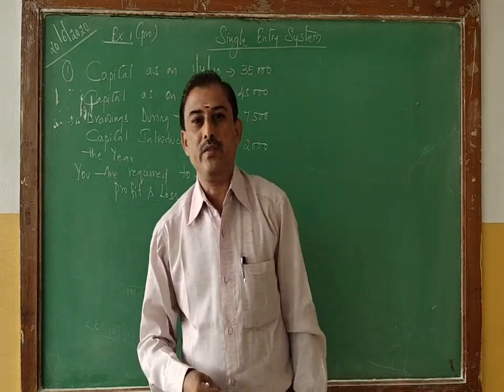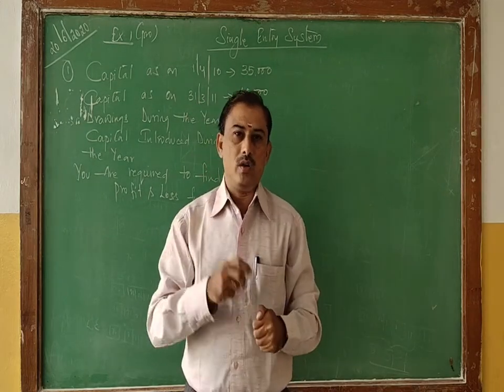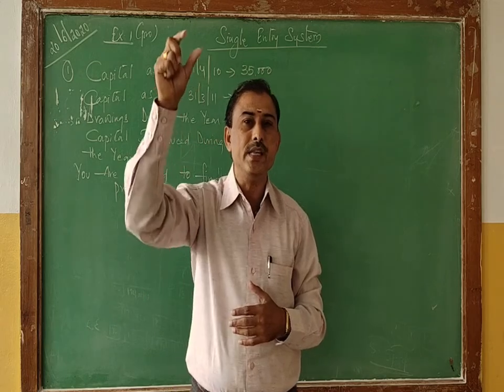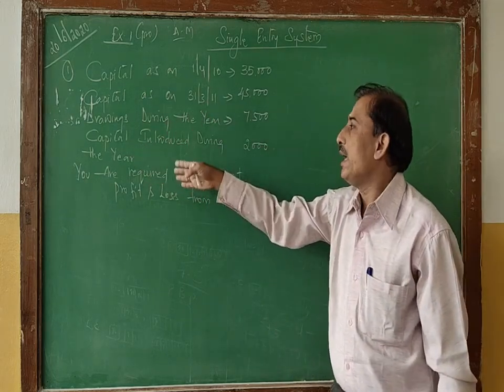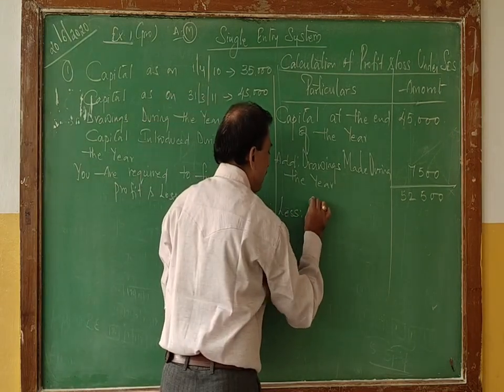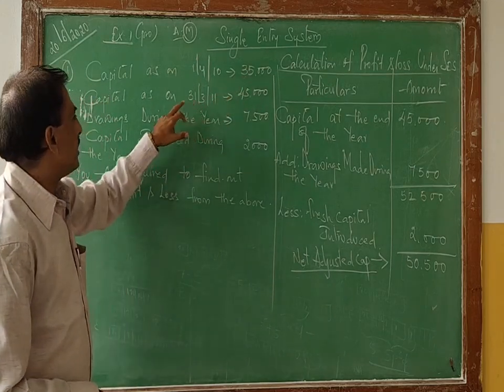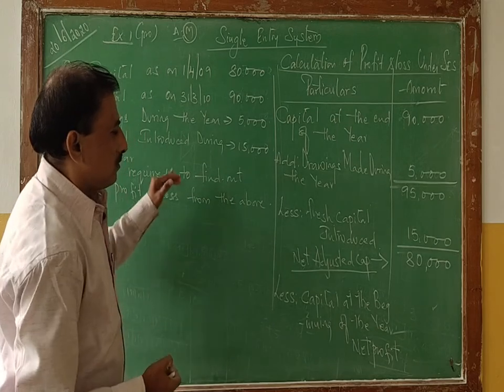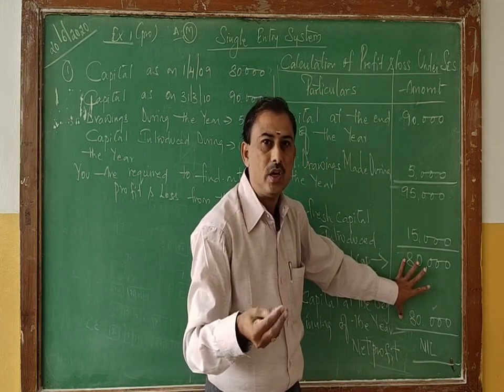SSVBC Class for Inter Accountancy (Single entry System) By Anand Sir